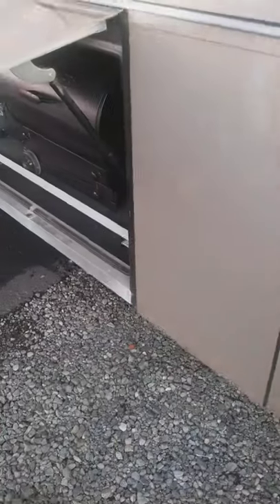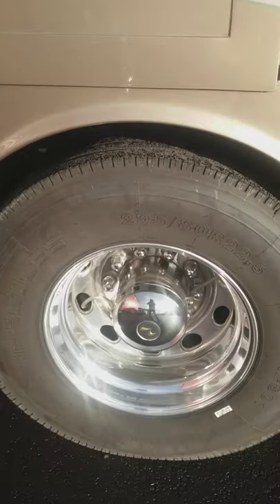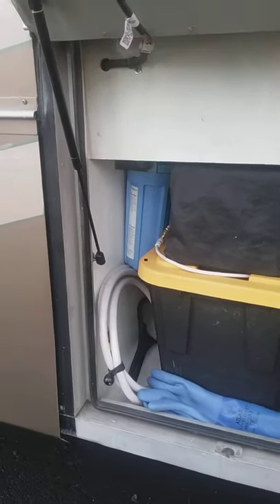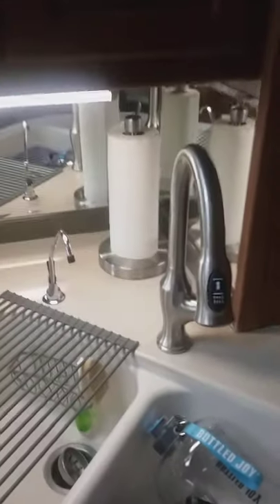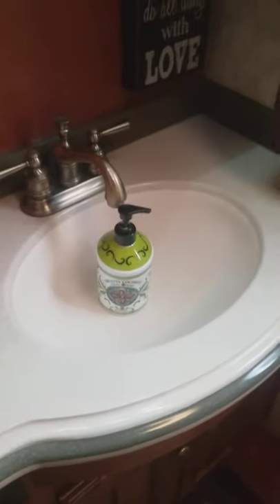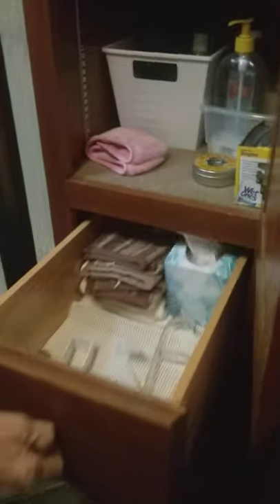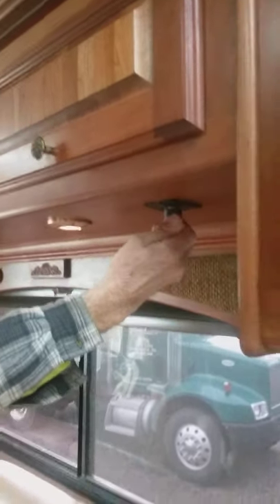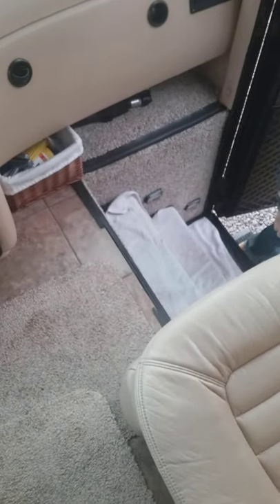2005 Monaco Camelot 38PDQ Autos RV For Sale in Medford, Oregon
RVT.com 9537160, - 2005 Monaco Camelot 38PDQ Autos For Sale in Medford, Oregon - COME TAKE A LOOK !! ... These and more new and used RVs for sale online at RVT.com Classifieds.